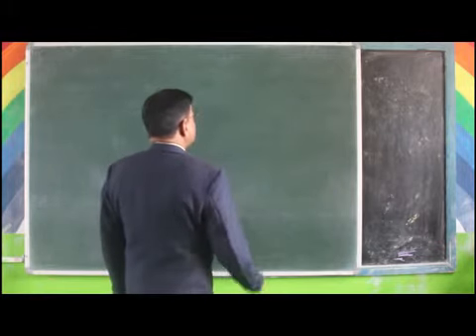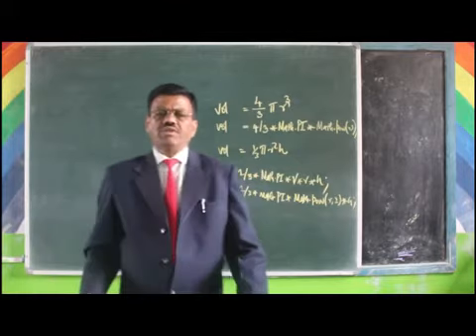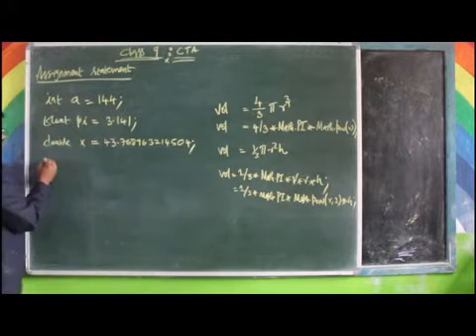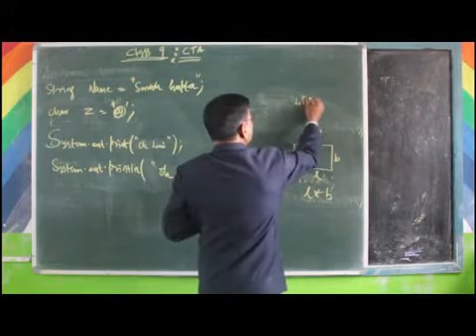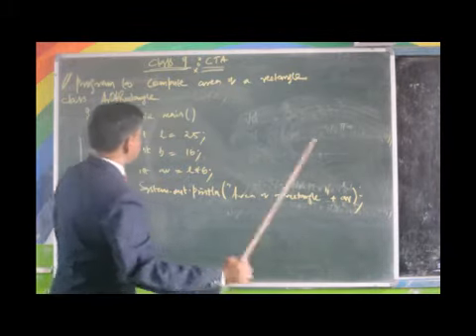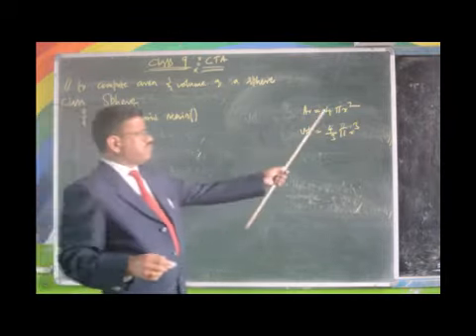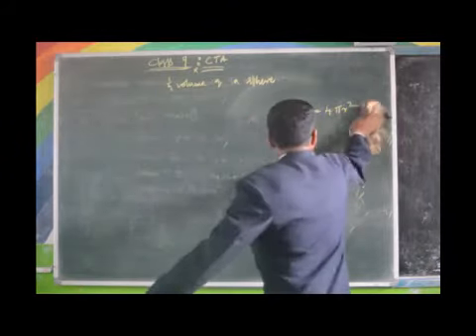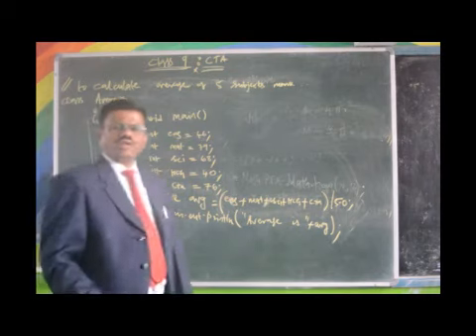Class 9 Comp App Java Programming